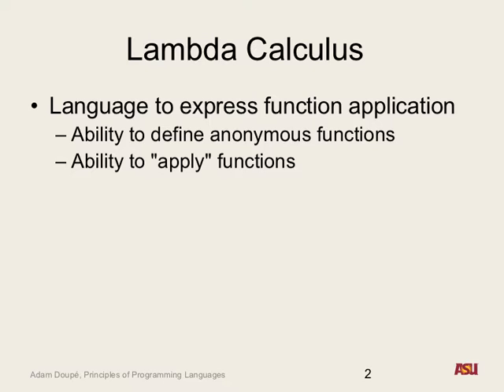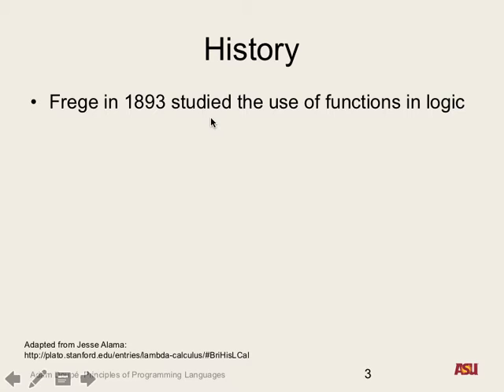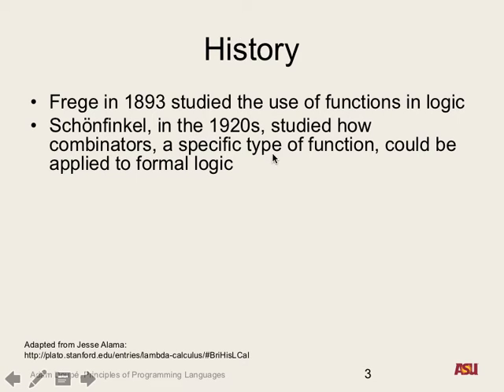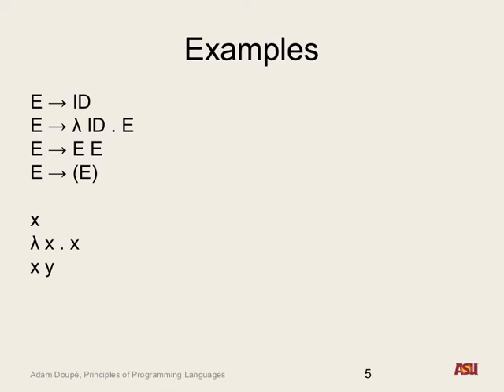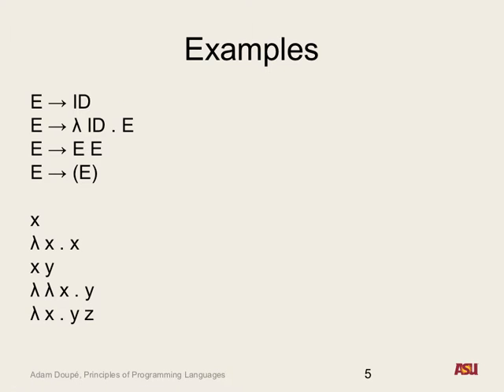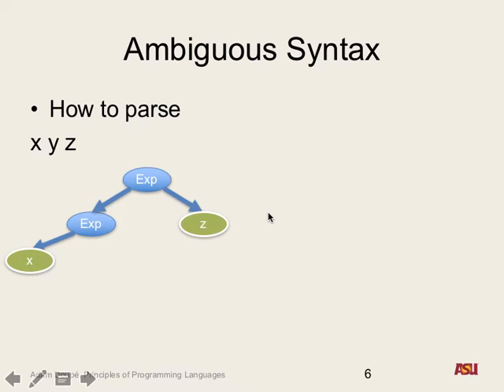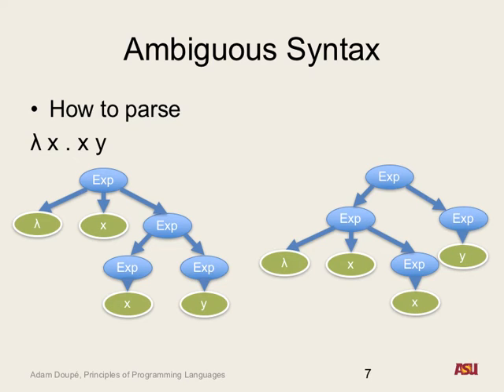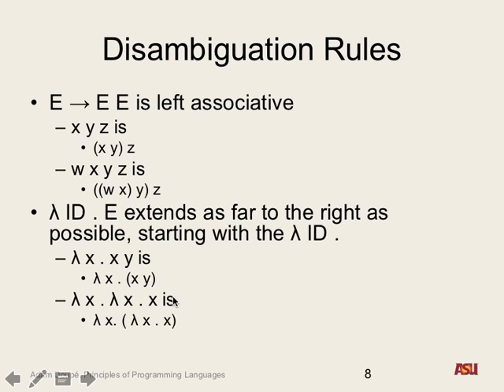CSE 340 S16: 4-15-16 "Lambda Calculus Pt. 1"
Recorded lecture for CSE 340 S16 on 4/15/16. We discussed the history of lambda calculus and the syntax of lambda calculus.